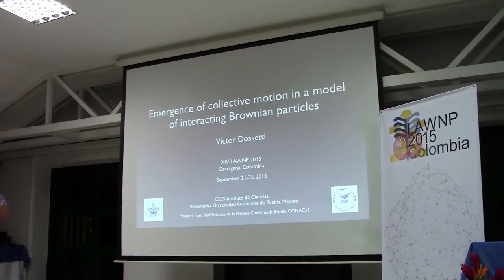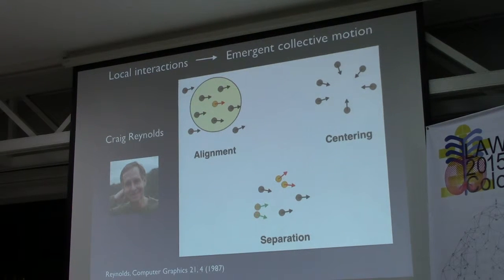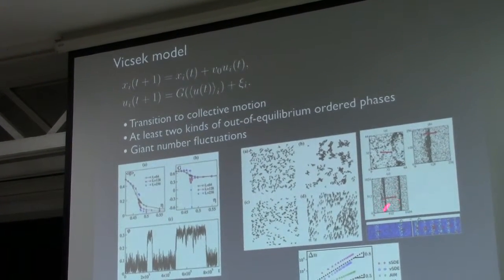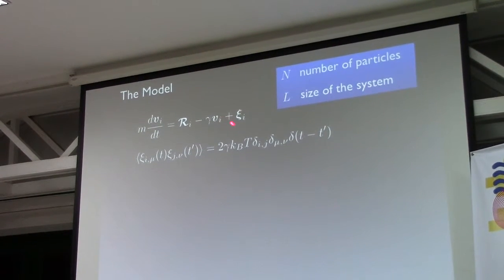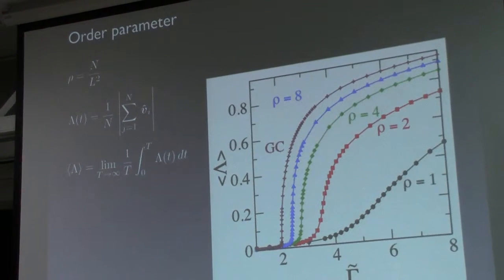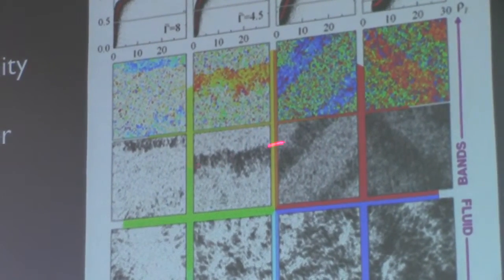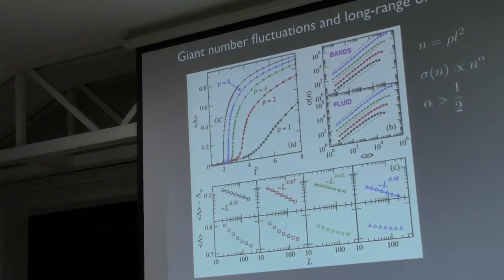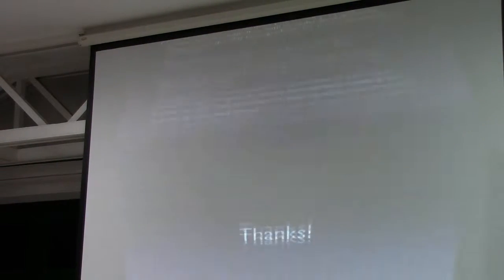Collective Motion of Interacting Brownian Particles by Dr. Victor Dossetti | LAWNP 2015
Emergence of Collective Motion in a Model of Interacting Brownian Particles by Dr. Victor Dossetti from BUAP University (Mexico) at the XIV Latin American Workshop on Nonlinear Phenomena Cartagena, Colombia.